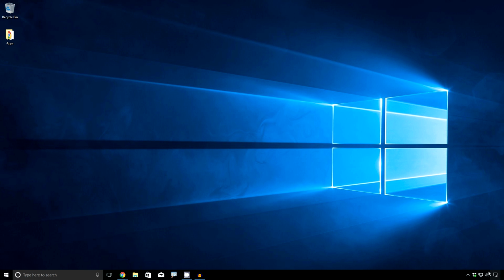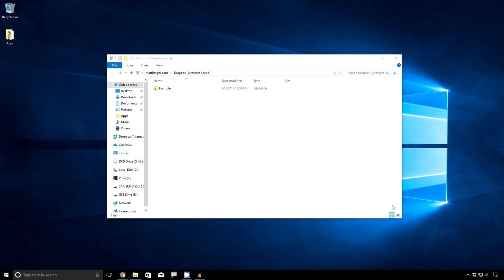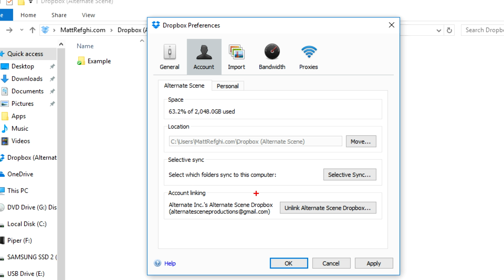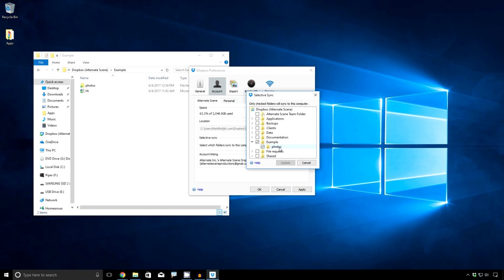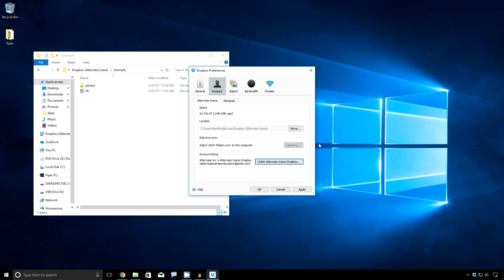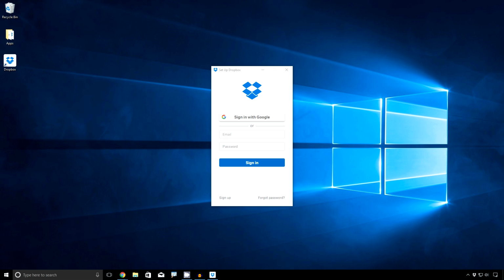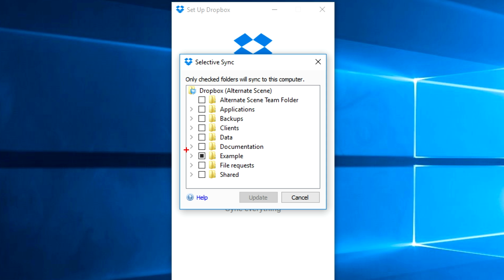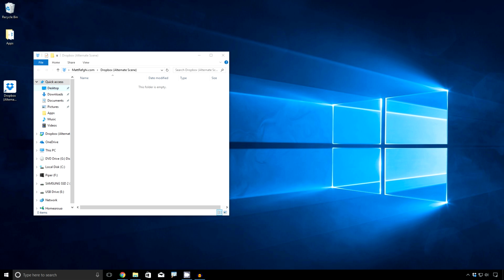How to Use the Selective Sync Feature in Dropbox